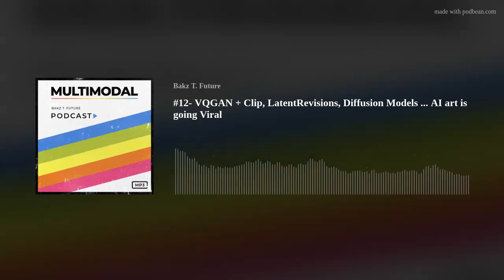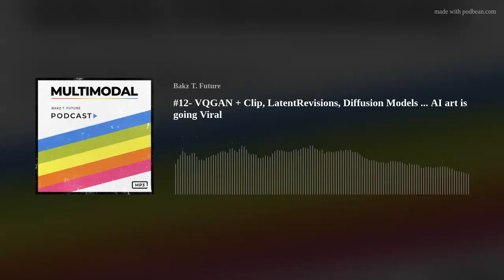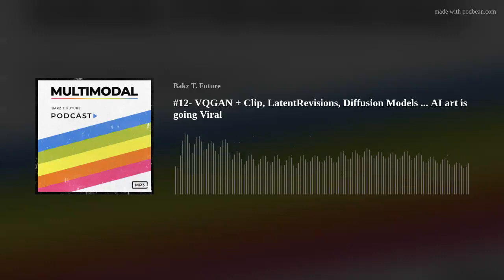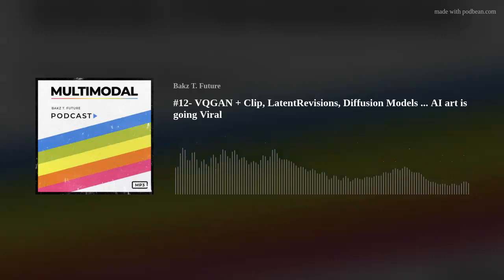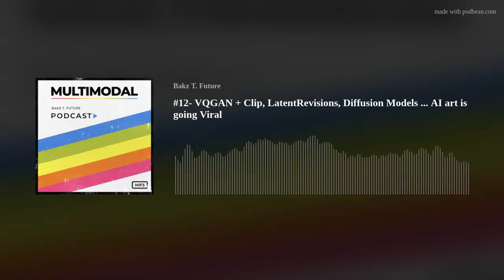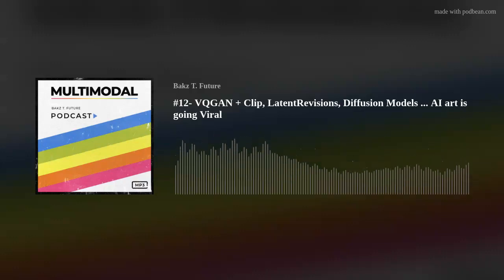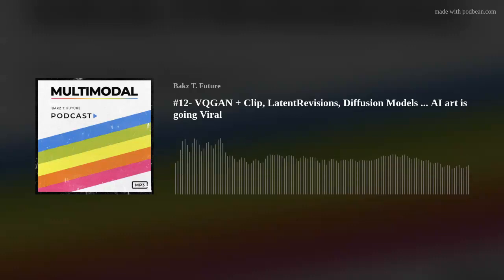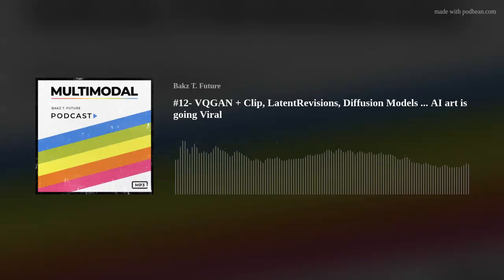#12- VQGAN + Clip, LatentRevisions, Diffusion Models ... AI art is going Viral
Multimodal image art is going viral!  In this episode, I discuss this viral moment in history.

Create Multimodal Art with VQGAN+CLIP, popular